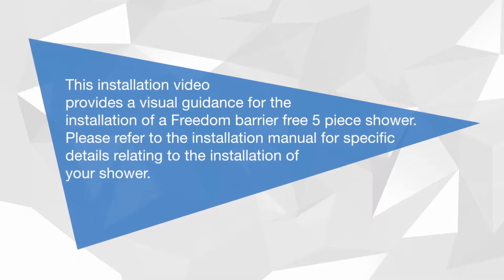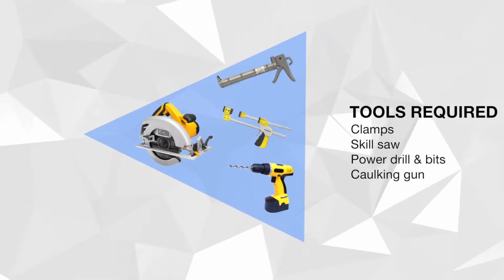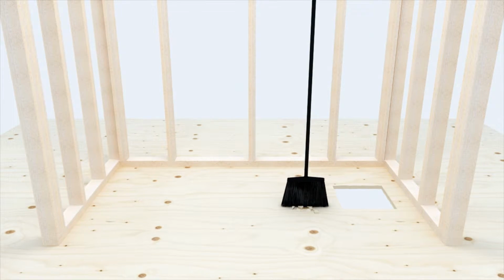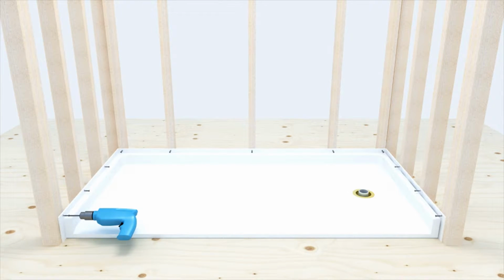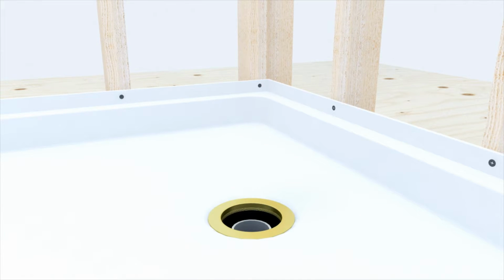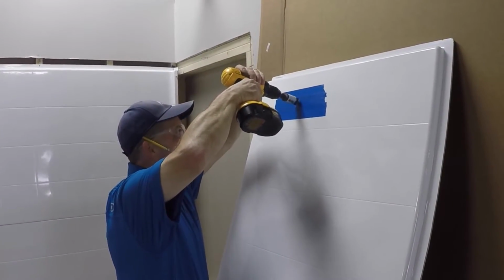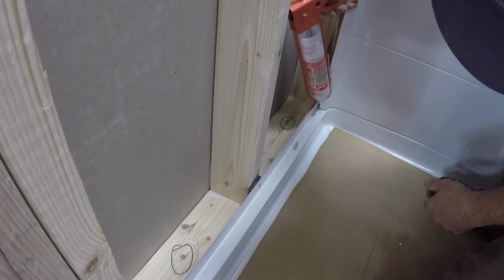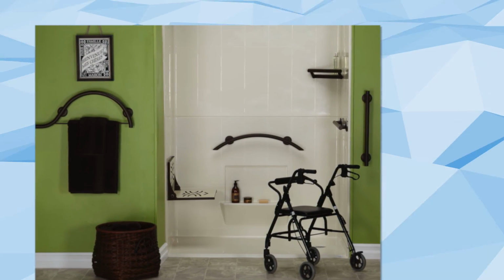Freedom Showers Barrier Free Installation - Accessibility Professionals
Accessibility Professionals presents this is a step by step video guidance for installing a Freedom 5 piece barrier-free shower. This fiberglass shower stall is primarily used as a bathtub replacement shower.

Accessibility Professionals Inc.